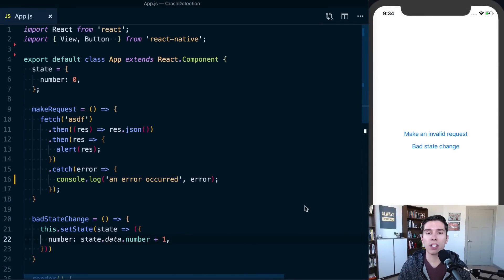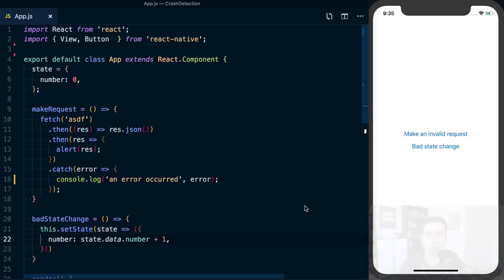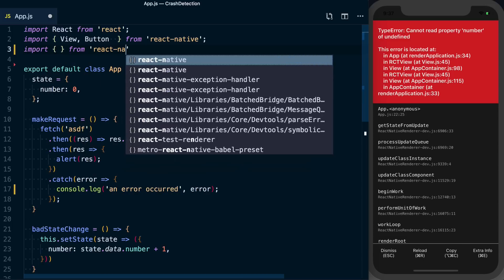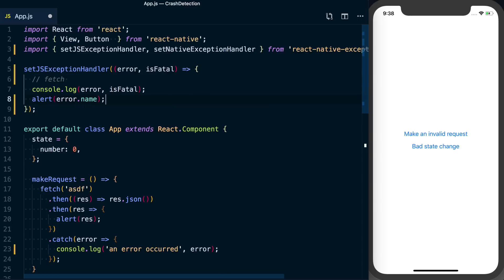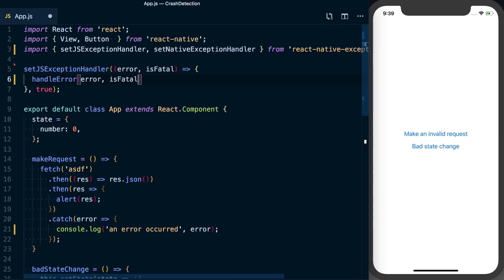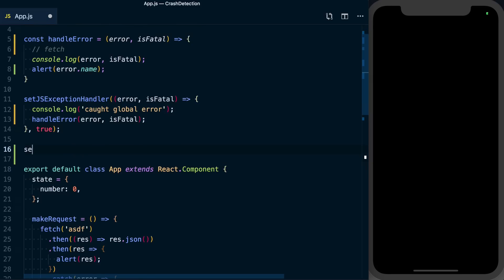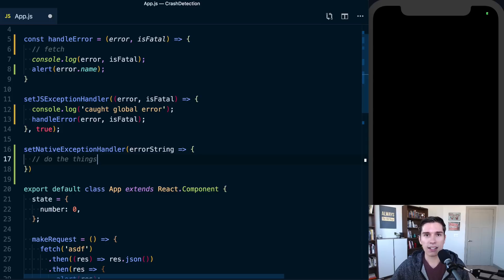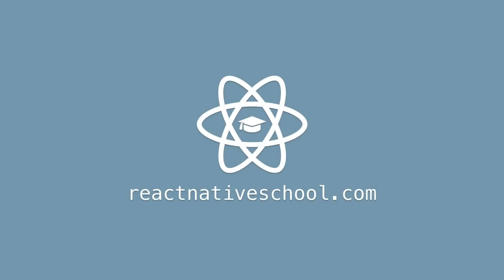How to Detect Crashes in a React Native App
Crashes are going to happen. We can try to minimize them but they'll still happen. When they happen in production what can we do about them? In this tutorial we'll learn how to detect crashes in React Native and what to do about them.